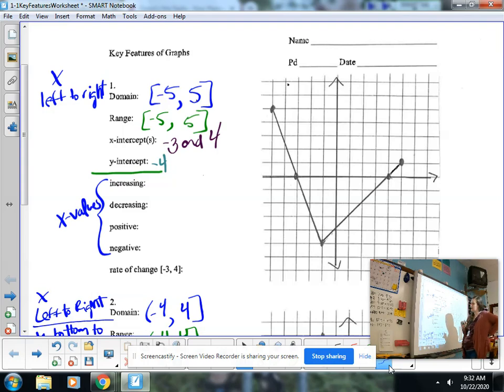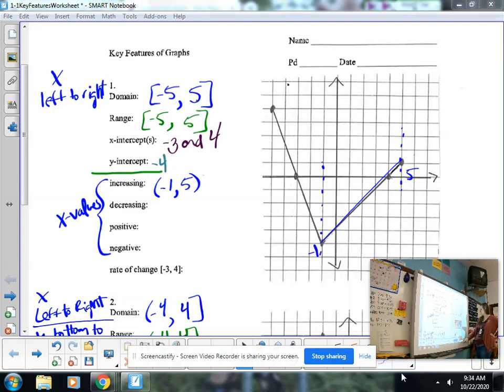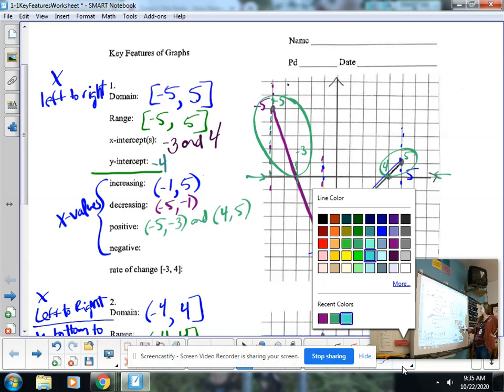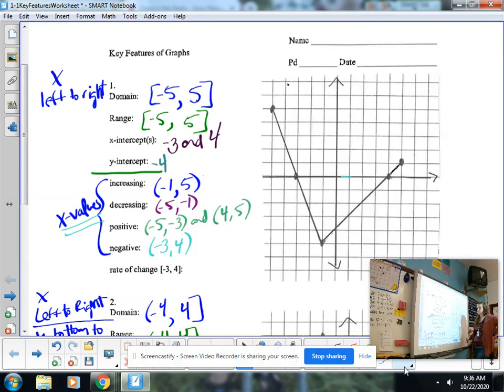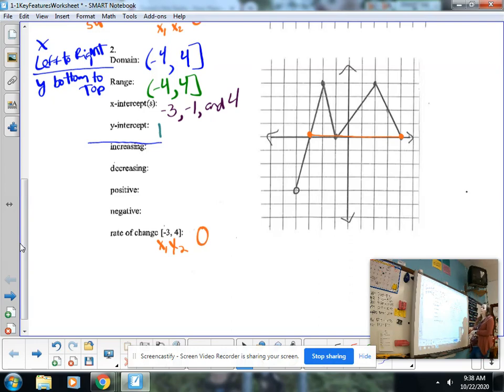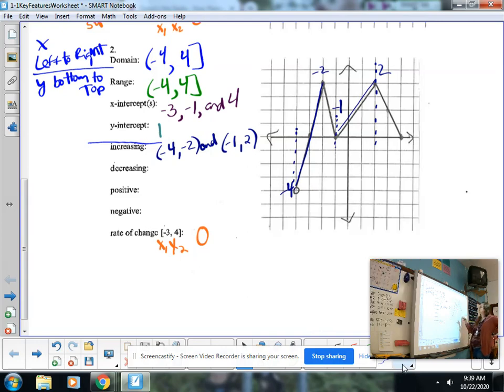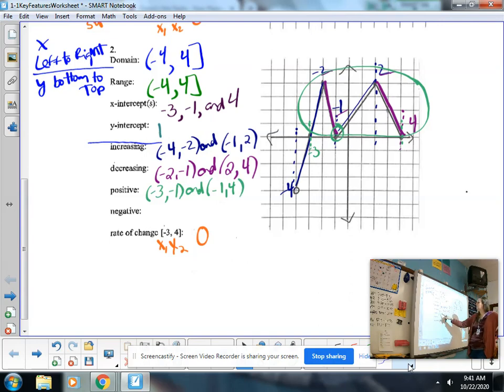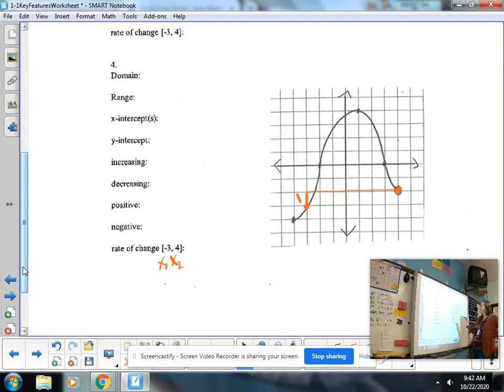1-1 Key Features of Functions Worksheet: Part 2